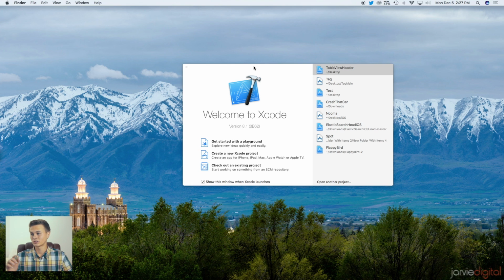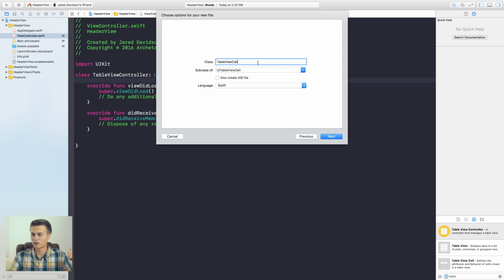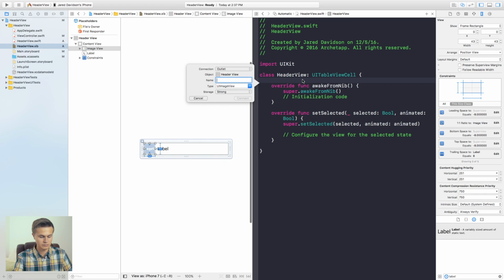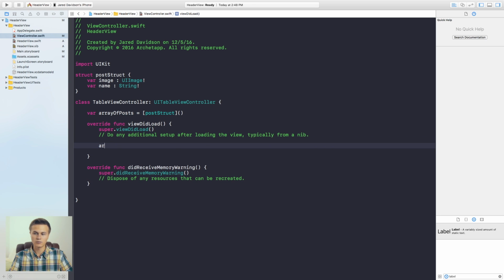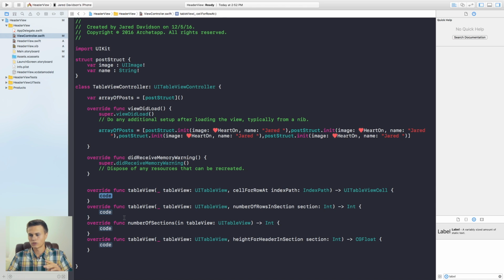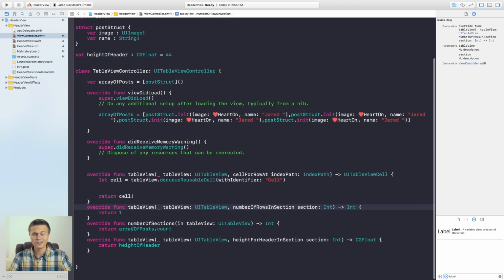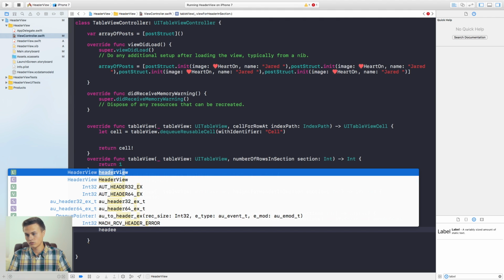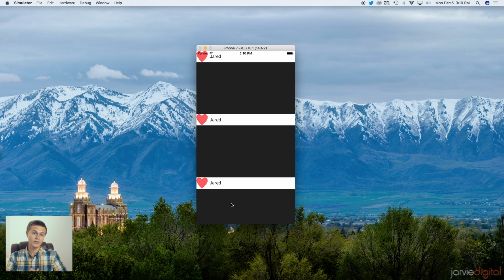Custom Header View! (Swift 3 in Xcode)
Today we learn about how to make a custom header view for your tableview sections. Enjoy! :]

Leave a comment of what you want the next video to be.